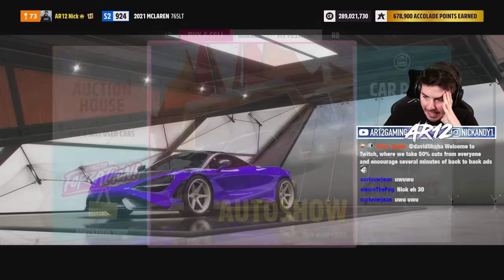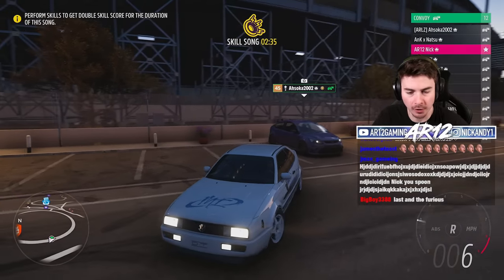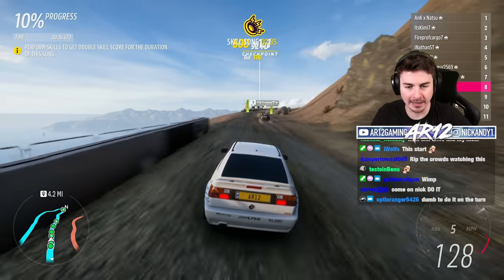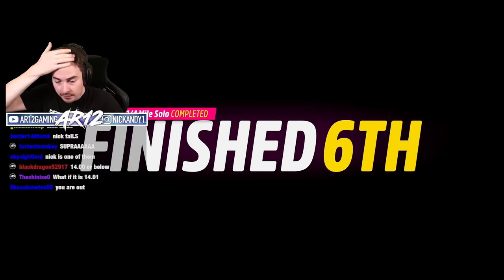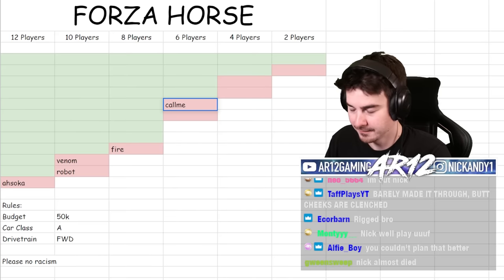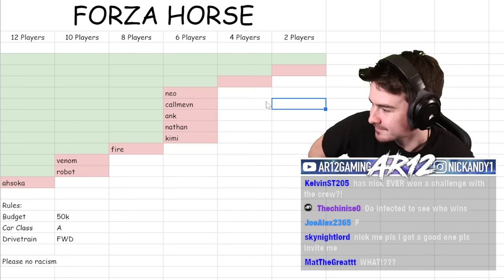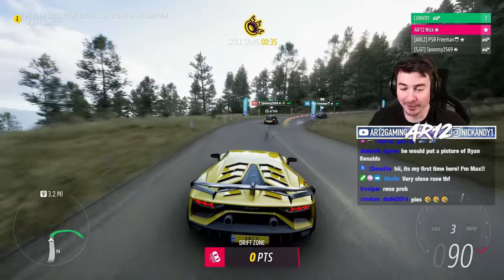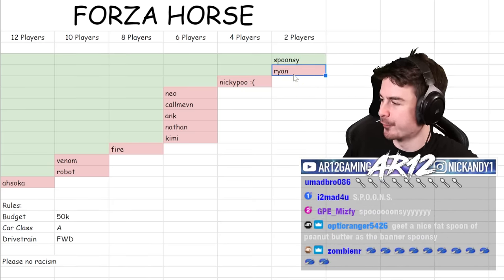Forza Horizon 5 : Game of HORSE!!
Forza Horizon 5's HORSE is here! The FH5 Elimination Challenge to crown the first FH5 Horse Winner! We're using FWD A Class Cars!